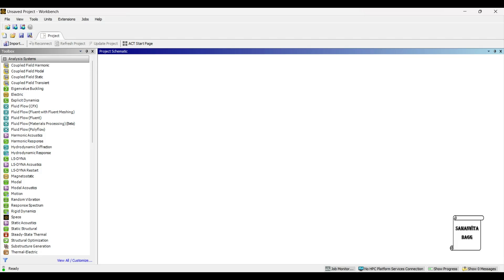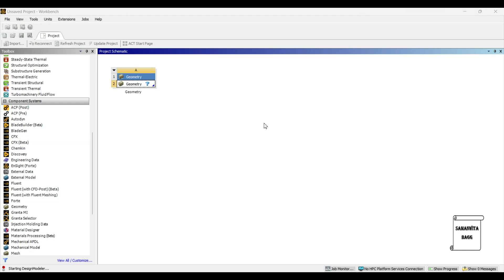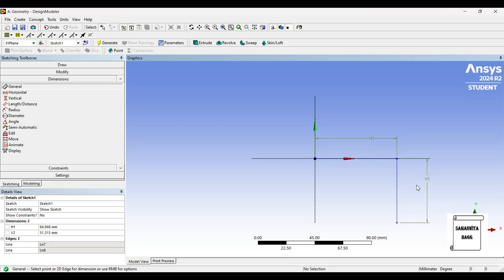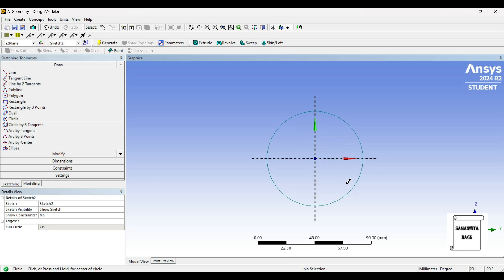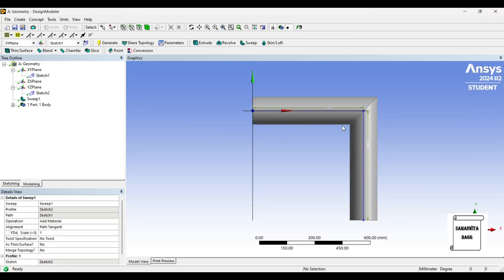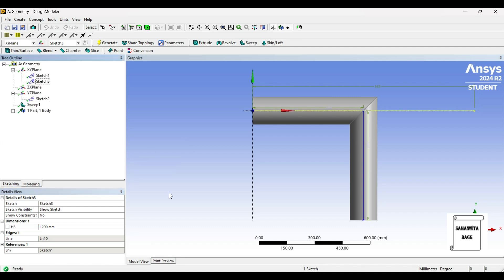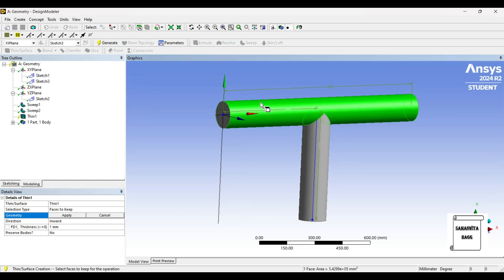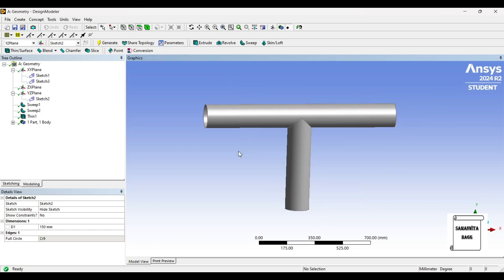T-Shaped Pipe Design | Design Modeler | ANSYS Workbench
This video shows how to design a T-SHAPED PIPE using DESIGN MODELER of ANSYS Workbench.